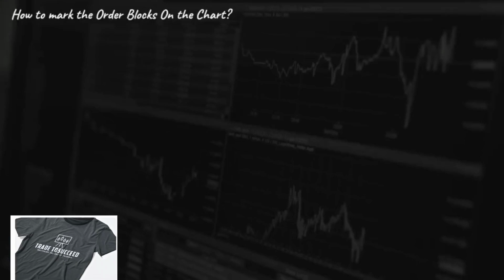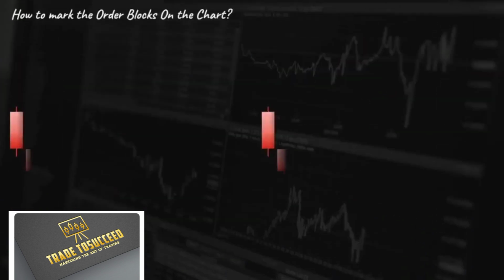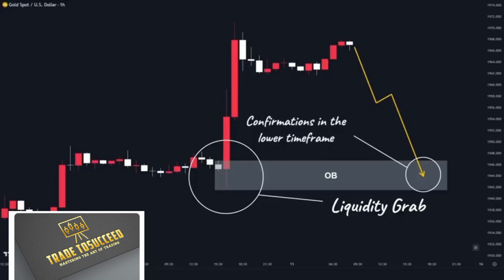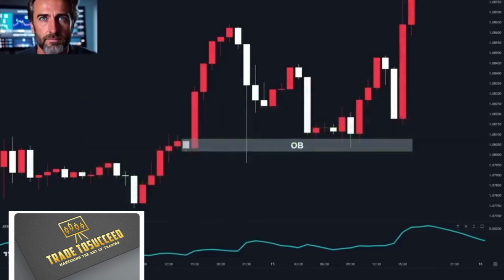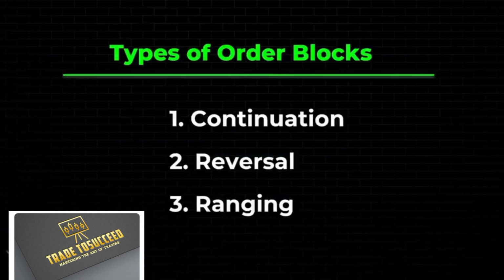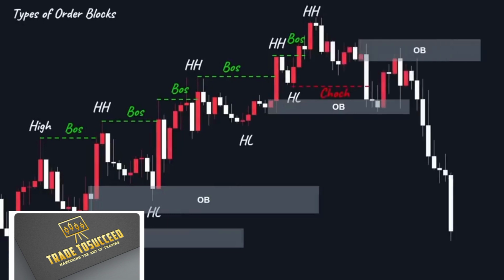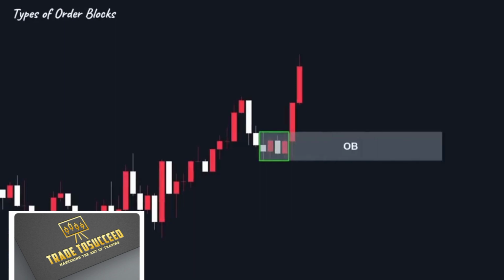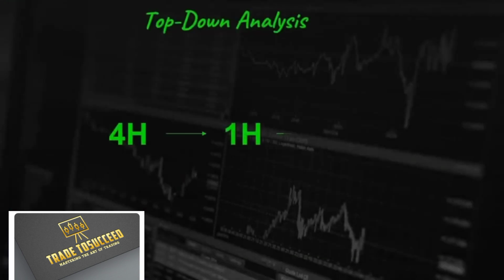Simplifying Key Order Blocks in Forex Trading session 2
To simplify the concept of key order blocks in forex trading, think of them as specific price zones where significant buying or selling activity has previously occurred, indicating strong interest from banks or large institutional traders. These zones often act as turning points in the market, providing traders with potential entry or exit points. Identifying these blocks involves looking for areas where a sharp price movement has originated, suggesting that major players may re-enter or defend their positions if prices return to these levels, thereby influencing the market's direction again.